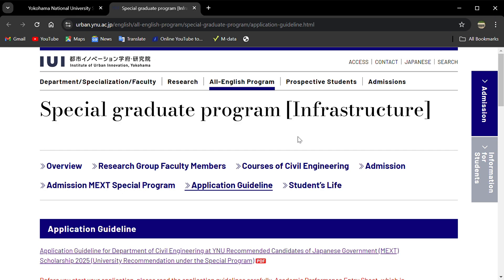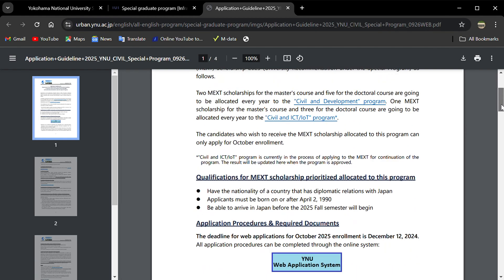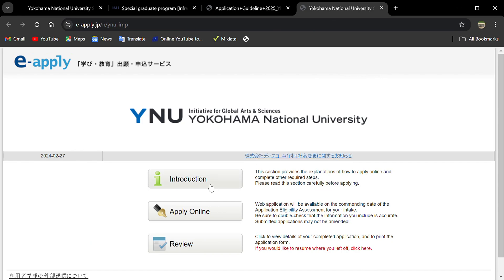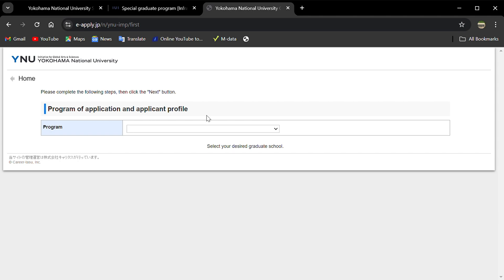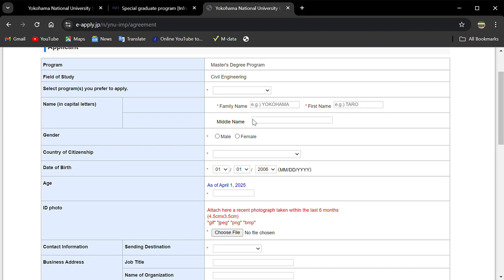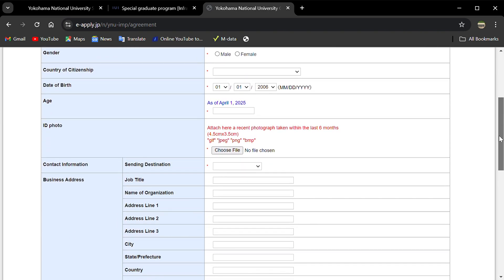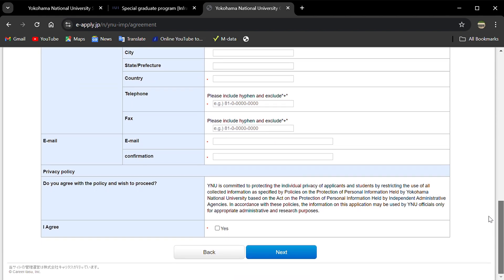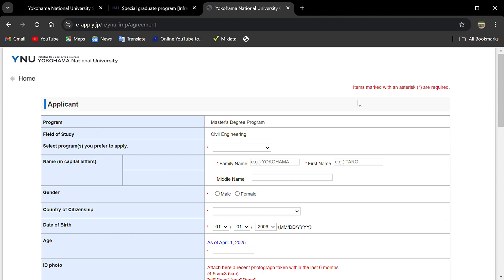How to Apply for Yokohama National University Scholarship? Masters + PhD [Deadline 12 Dec 2024]